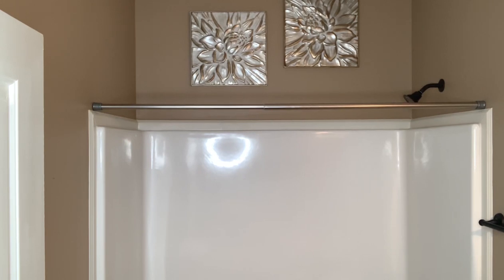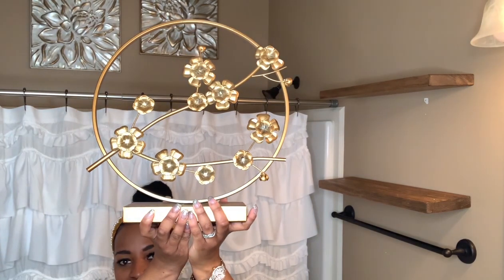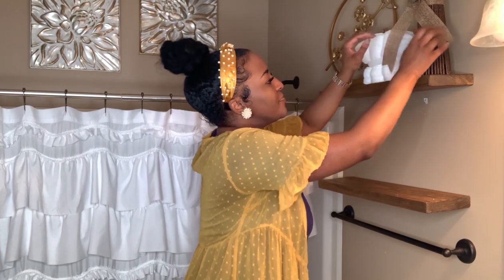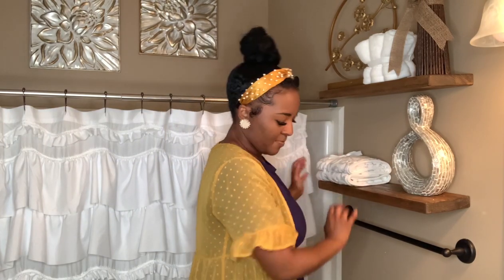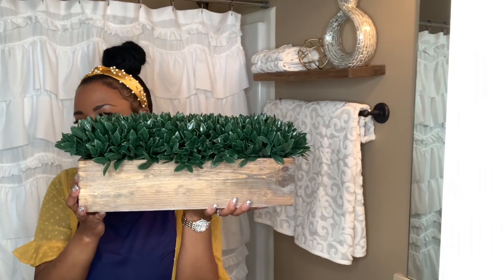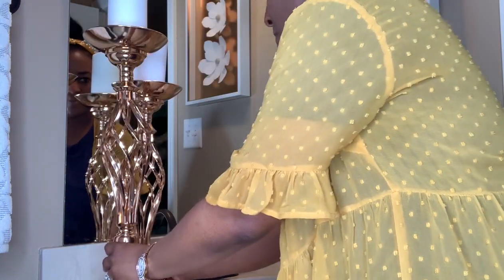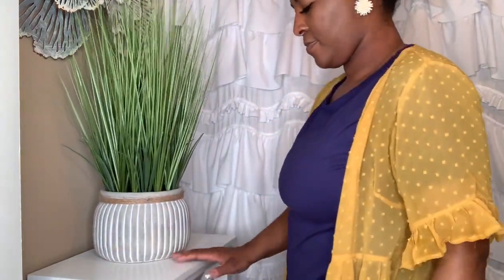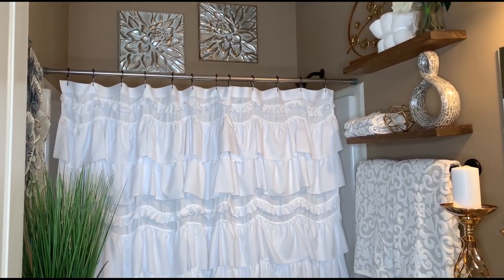DECORATE WITH ME | BATHROOM DECORATING IDEAS | SMALL BATHROOM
Watch me decorate the guest bathroom of a client.

White ruffle shower curtain
Floating wood shelves